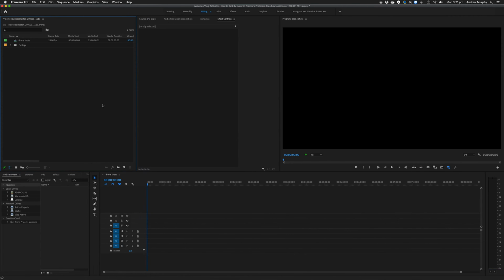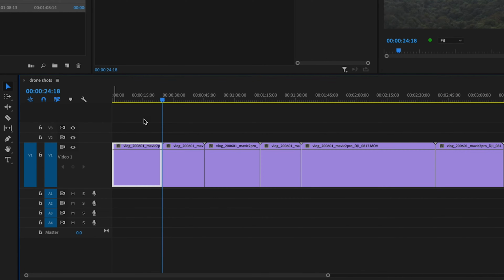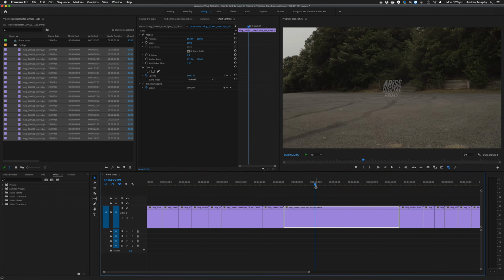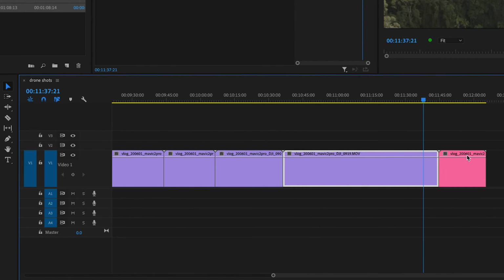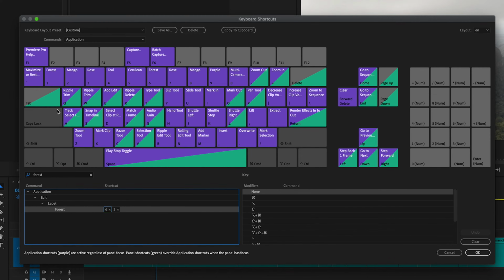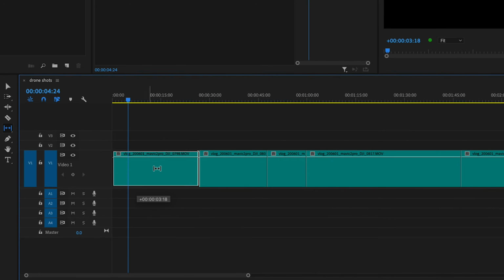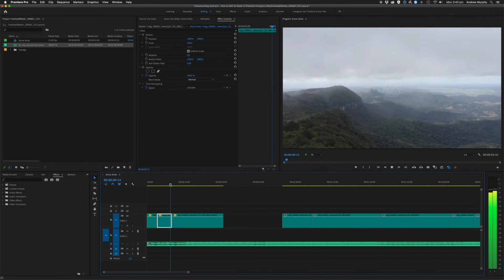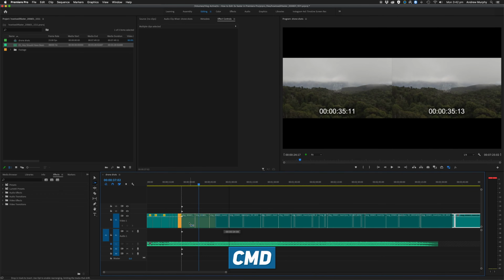I FOUND The BEST Way To EDIT In Premiere Pro!!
Ready To Build A $10k/Month Video Business? I FOUND The BEST Way To EDIT In Premiere Pro!!

Since reworking my editing workflow in Premiere Pro I've easily tripled my editing speed with these cool editing tricks. All it took was a few keyboard shortcuts and some clever thinking and now I'm editing even faster than ever in Premiere Pro!

This is the editing workflow that will take you from a beginner to a professional.